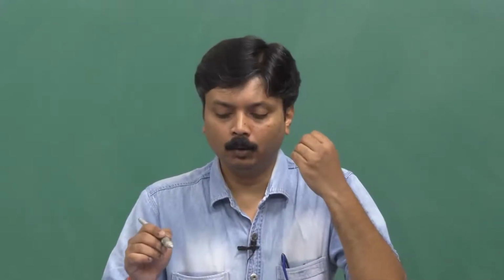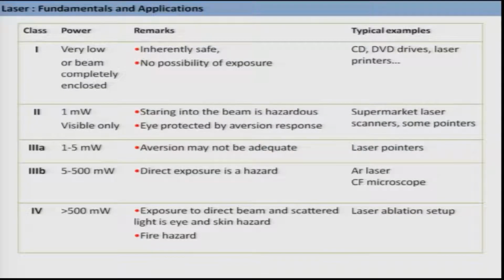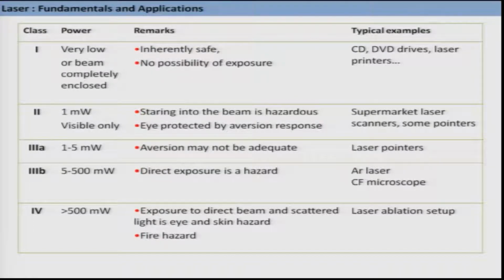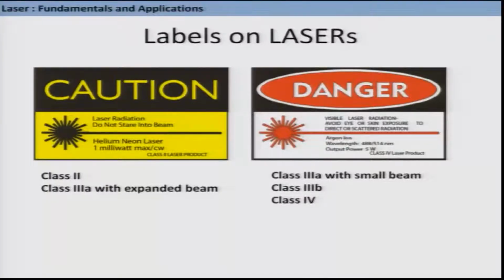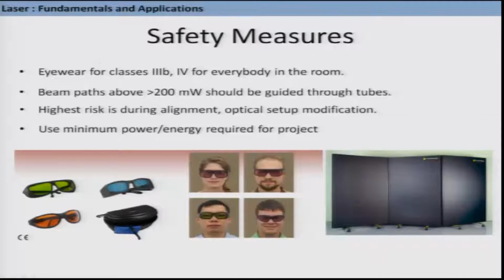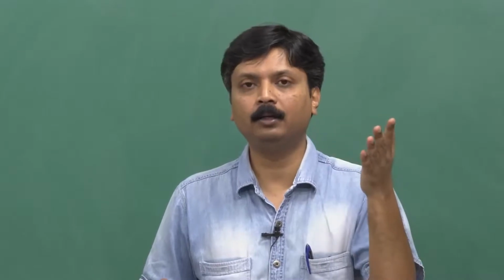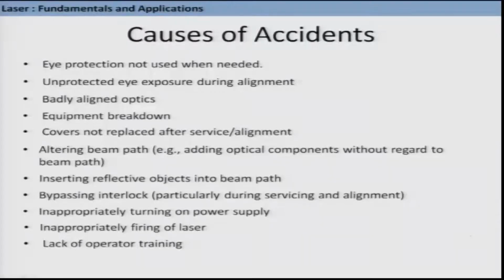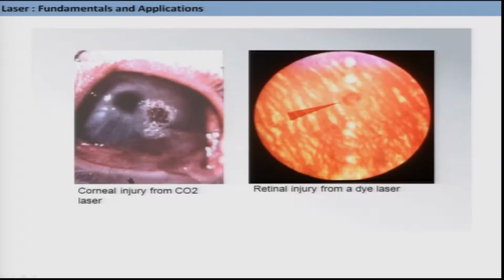Laser safety and summary